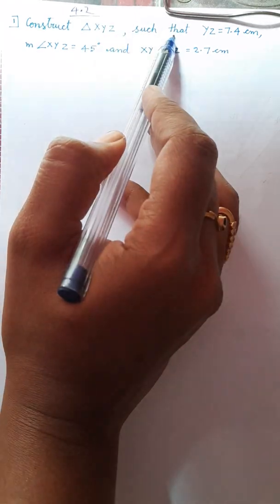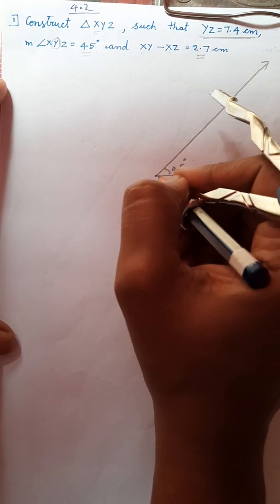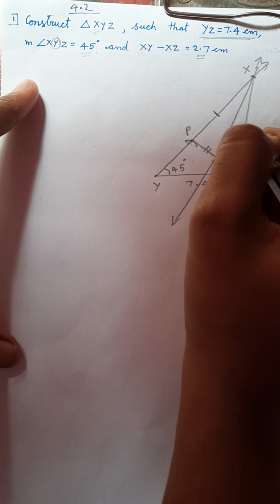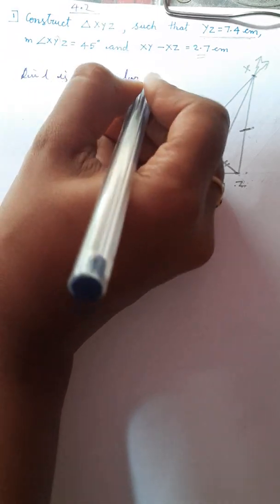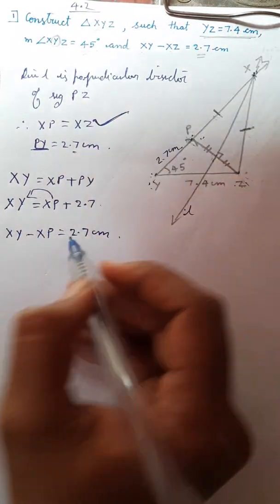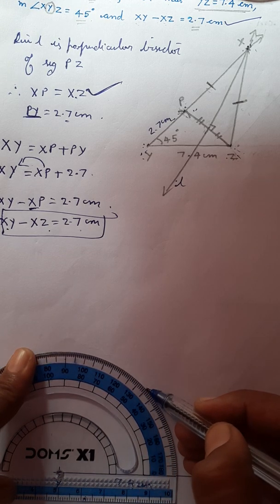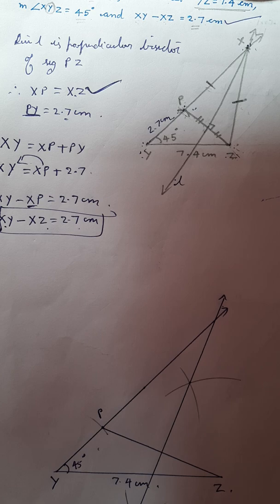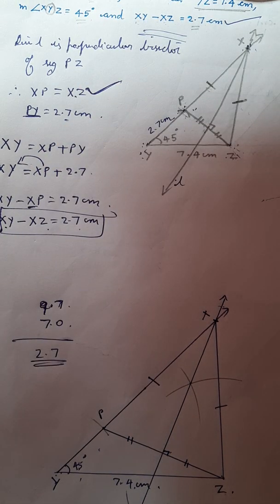9std, Geometry practice set 4.2, Q.no 1